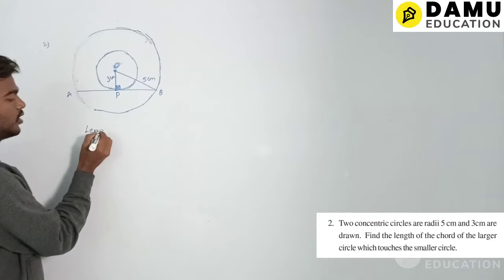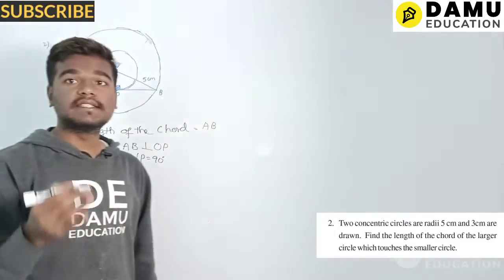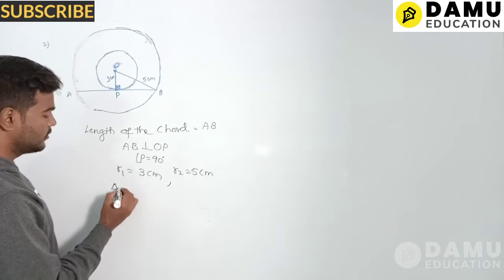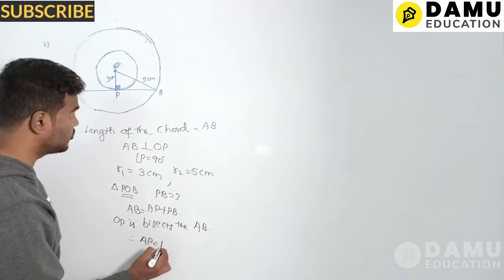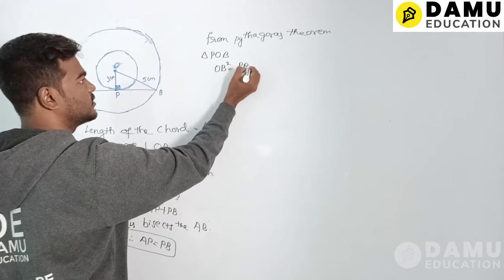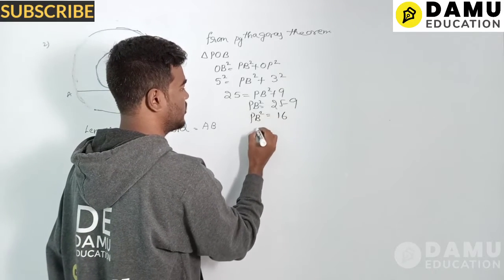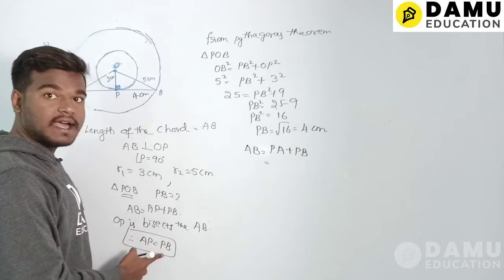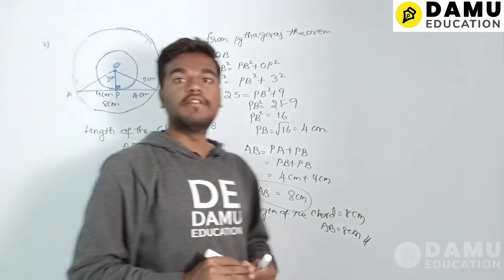Tangents & Secants to a Circle | Ex 2 Q 2 | 10th Class Maths | Damu10thClassMaths | Damu Education